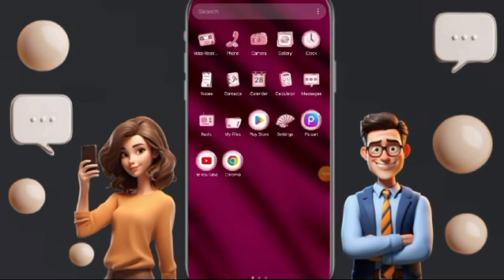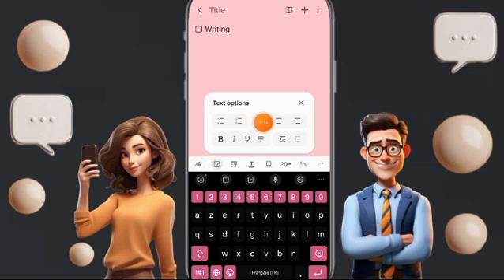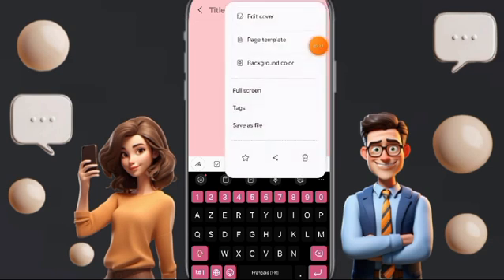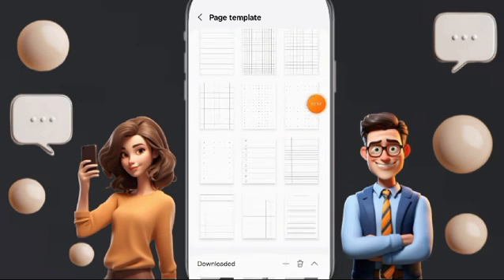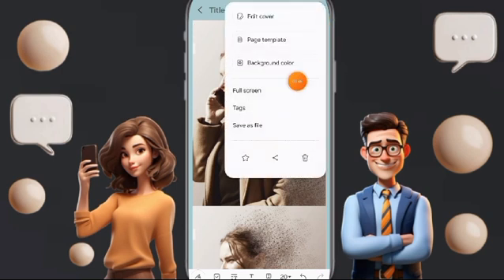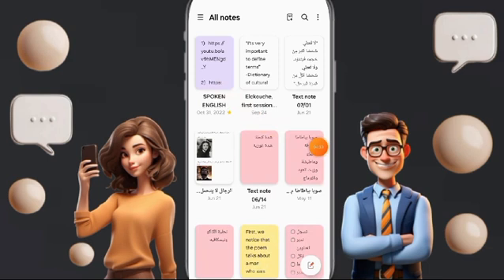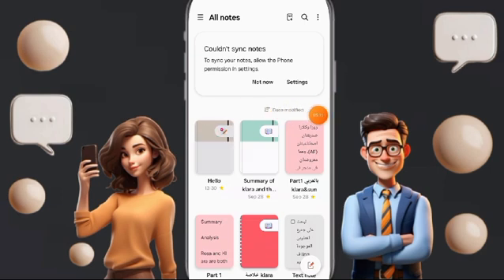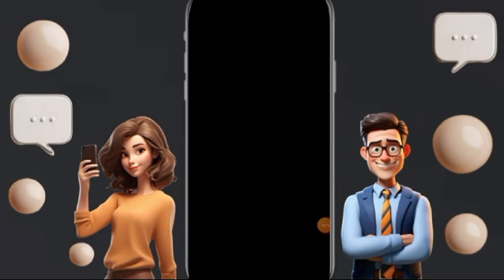How To Know The Features That Available On Samsung Notes On Android Phone...🗒📌🖇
📌let's discover some new features of samsung notes..that can Help You to Make your Study,Work better